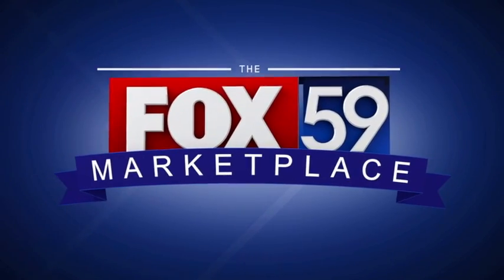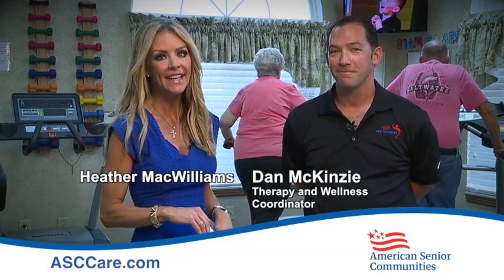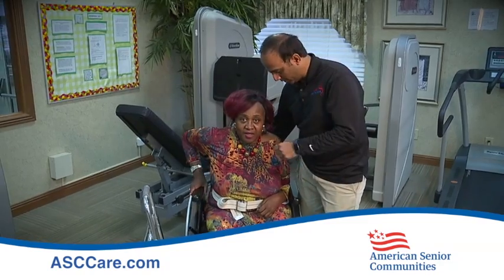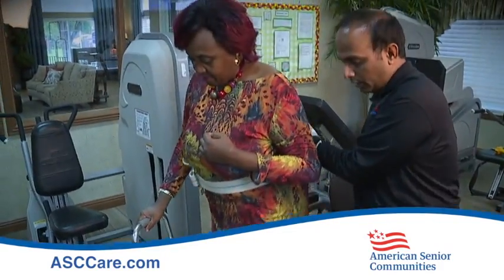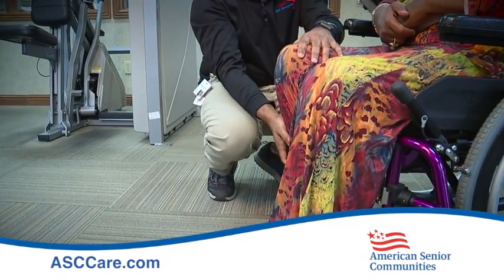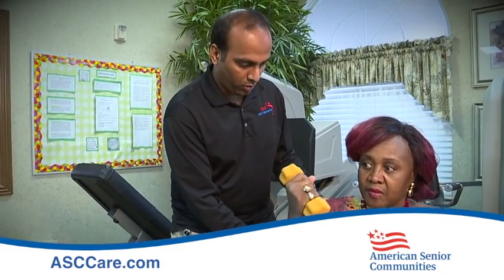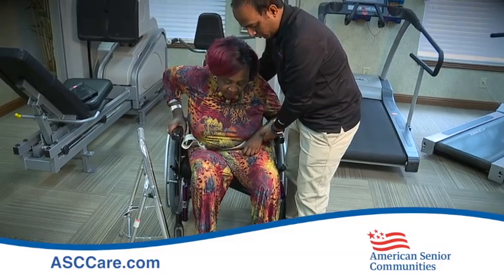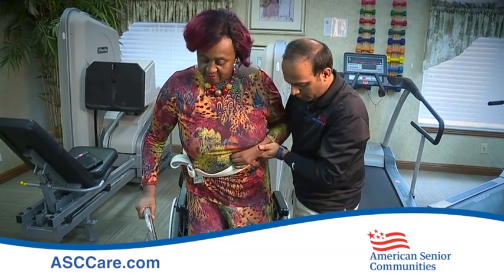ASC Offers Stroke Recovery Program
A stroke occurs when the blood supply to part of the brain is interrupted or reduced, depriving brain tissue of oxygen and nutrients.  ASC helps stroke patients recover using a variety of therapies.  The program is featured on Fox 59’s Marketplace.